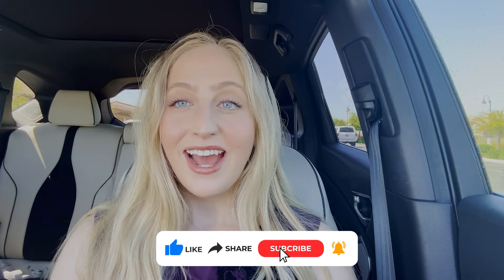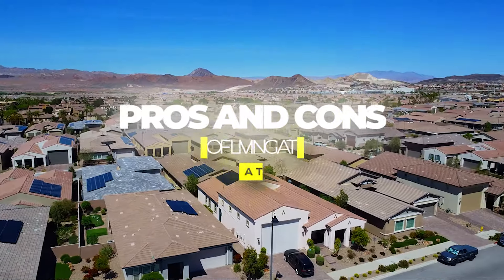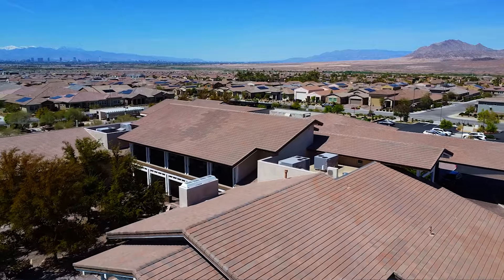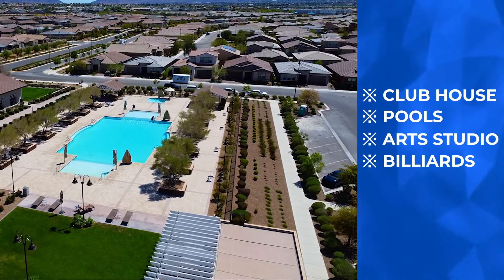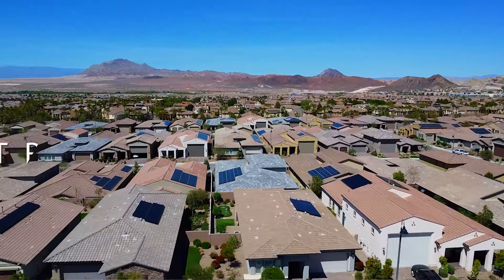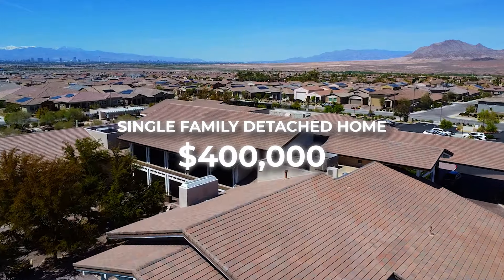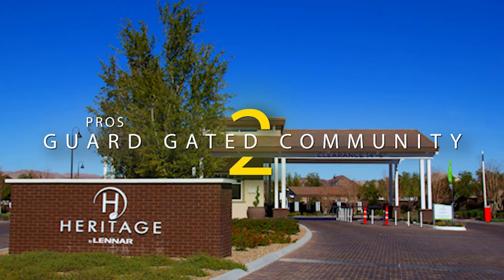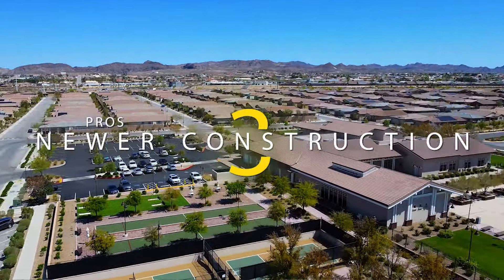Heritage at Cadence: The Pros and Cons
Are you considering exploring a move to Heritage at Cadence and are trying to determine if it may be a good fit for you? Watch today's video to find out the Pros and Cons to see if this is the right community for you. ☀️

Elise Kopp
55+ Specialist
Simply Vegas
S.0188315

COMING SOON. Heritage at Cadence: Everything You Need To Know

About Me:
Elise’s fascination and passion for Real Estate came about at an early age. She comes from a family who has been in the Real Estate business for decades, which allowed her to gain experience, greater understanding, and knowledge well beyond her years.

Elise’s passion for helping people motivates her to go above and beyond for her clients. Close attention to detail, organization, and sharp listing skills compliments Elise’s desire to create a customized plan for every client. As an Agent who has helped hundreds of clients coming from all over the nation and world, the core of Elise’s business is hands-on customer care. Born and raised in Las Vegas, there is no place she would rather be!

As your one-stop shop Real Estate concierge, I thank you for allowing me with the opportunity to help you with your real estate needs. It is my honor to represent you in new home developments and established communities throughout Las Vegas, Henderson, and North Las Vegas. I look forward to working with you and developing your trust and confidence!